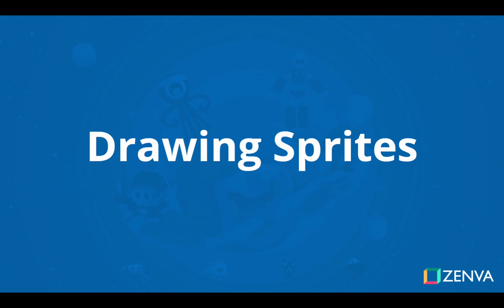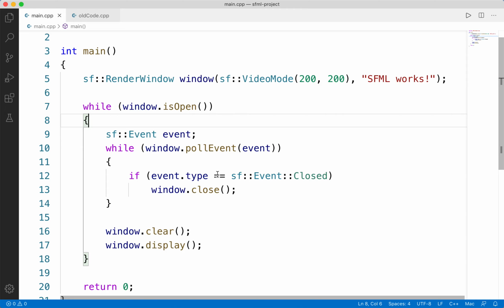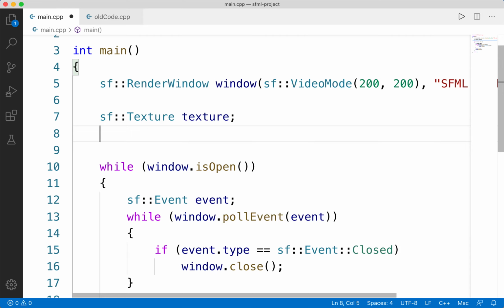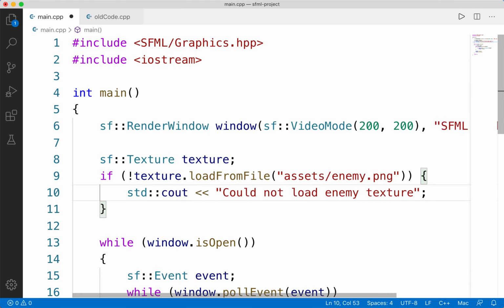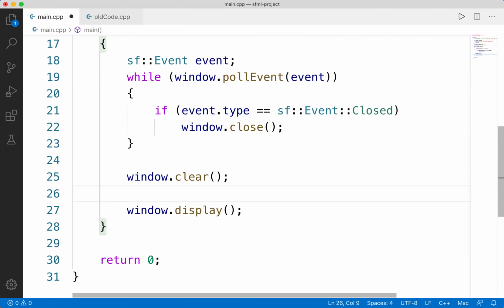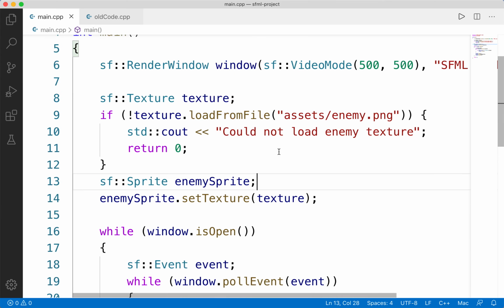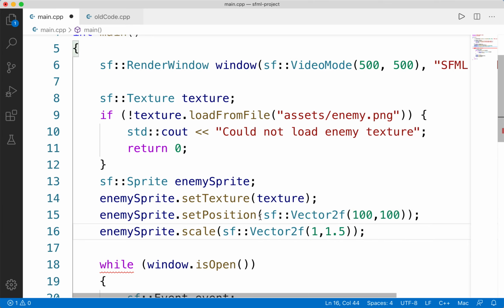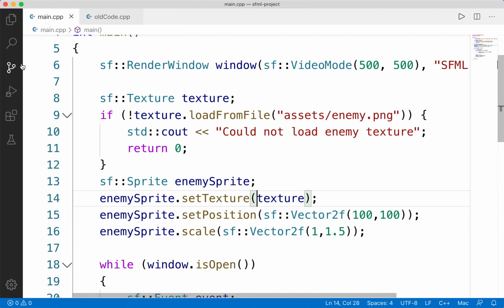Drawing Sprites with SFML - C++ Tutorial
TRANSCRIPT

We’ve seen how to draw a basic shape but realistically, most of our games will use more than shapes. We will want to place graphics, icons, and other images into our games and we do so via Sprites. Setting up a Sprite is generally done in two steps with SFML: first, we load in a texture, then we create a sprite and pass in the texture. Once we have the sprite set up, we can set attributes such as the size and position and then display it by drawing it into the window during the run loop.
In our project, we should create a folder called assets that contains any assets needed in our game. We only have 4 so there’s no need to further divide the assets folder. Copy the “enemy.png” and “background.png” images, the “damage.ogg” audio file, and the “Arial.ttf” font files from your provided files and paste them into the assets folder. We will only work with the Enemy.png image for now. To create a texture, we first create a texture variable and then call the loadFromFile() function, passing in the path to the file as a string. It returns true if successful and false otherwise so we should perform a boolean test to see if the load was successful